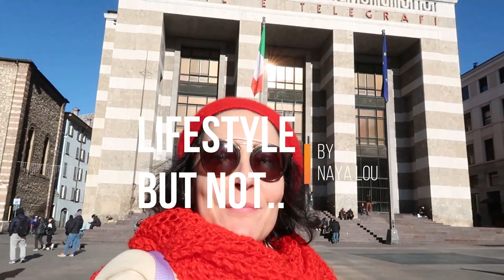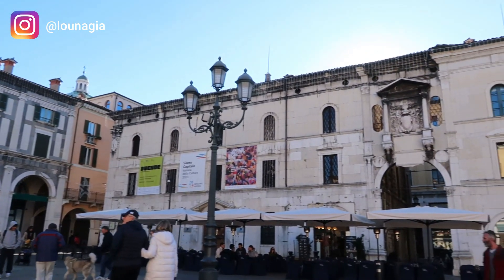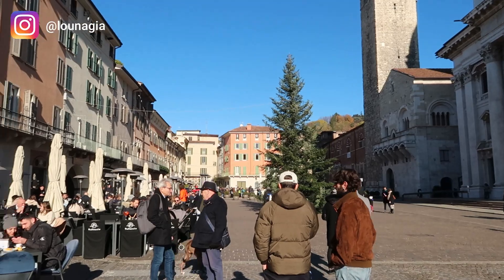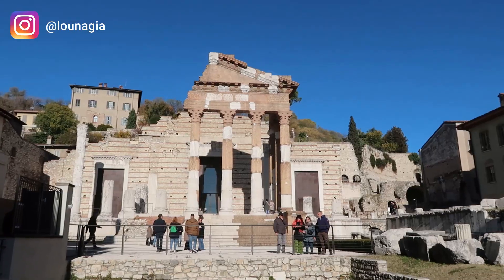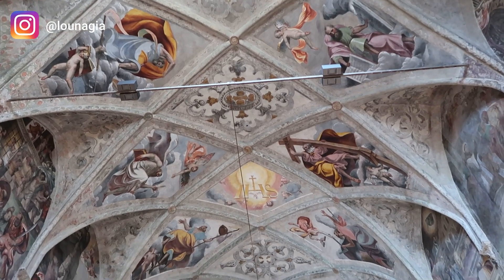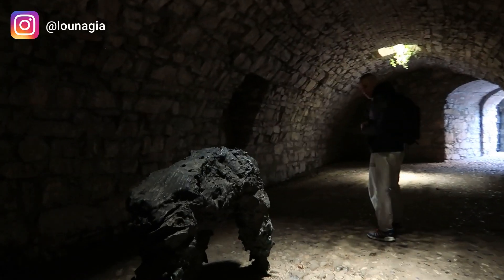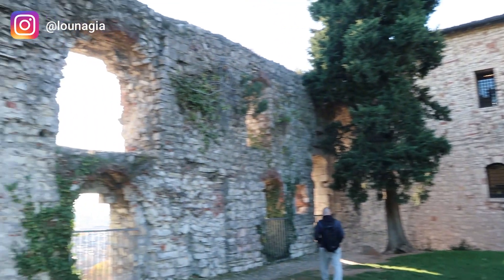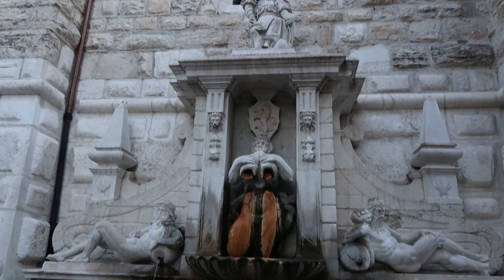ITALY: A DAY TRIP in BRESCIA!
Don't miss this virtual adventure packed with history, culture, and the beauty of Lombardy.